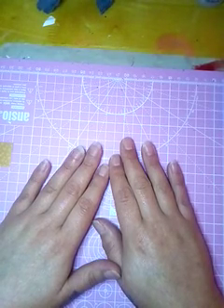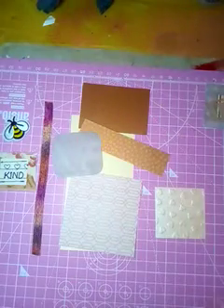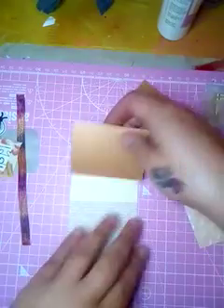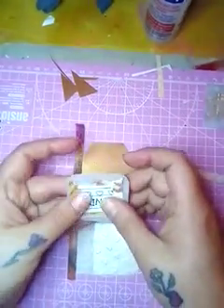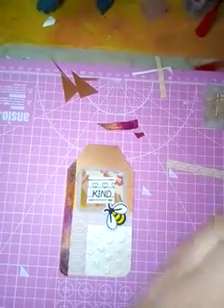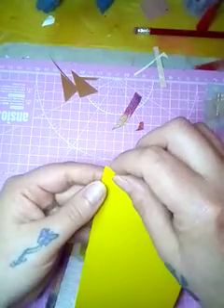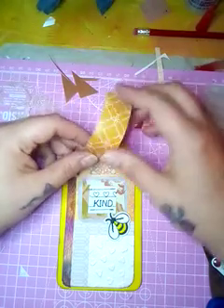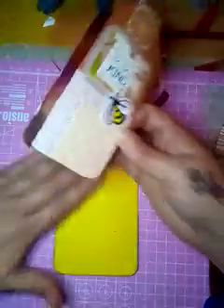Tag of the month 🐝💖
This is Junes tag of the month from Piles of paragraphs from the lovely Lori Padilla 😊 I hope you enjoyed watching 💖

Shiny Silver Treasures Crafts FB Group 🌺